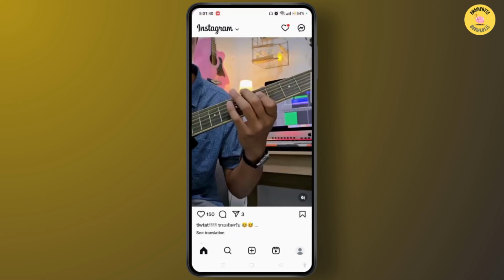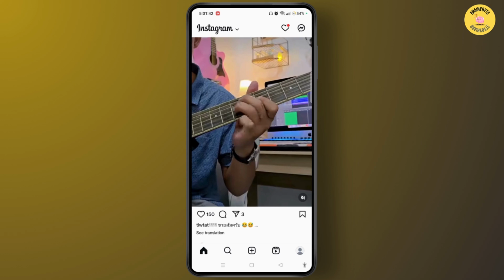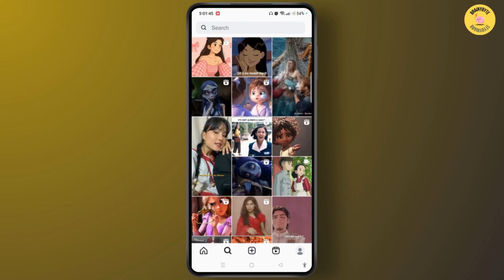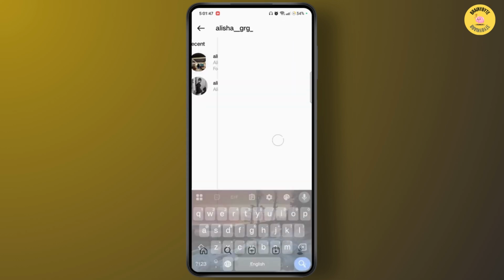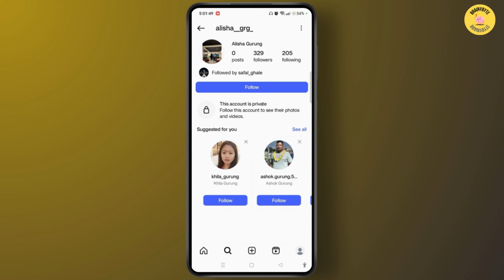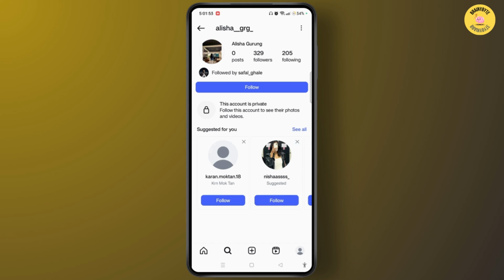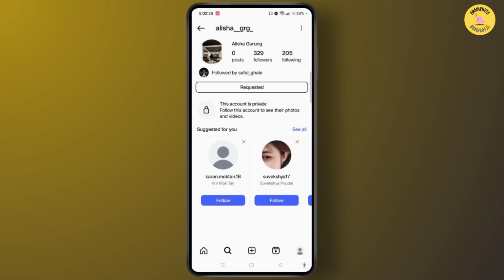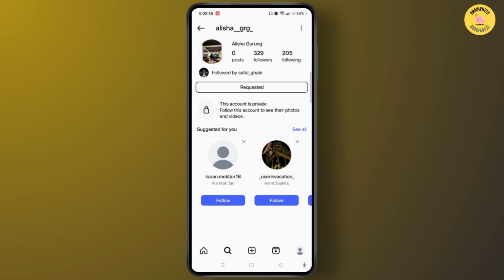How to View Private Account on Instagram (UPDATED METHOD)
Looking to view a private Instagram account? In this video, we’ll show you the updated method to view private Instagram profiles quickly and easily. Whether you're wondering, “How can I view a private Instagram account?” or need tips on how to get access, this tutorial has you covered. Learn how to view private Instagram accounts and gain insight into their posts. Watch now to see how you can unlock private profiles today!

Timestamps:
00:00 How to View Private Account on Instagram (UPDATED METHOD)
00:06 How Do I View Private Instagram Profiles?